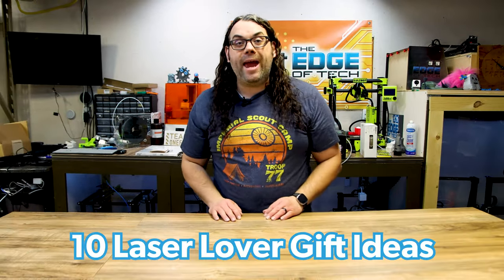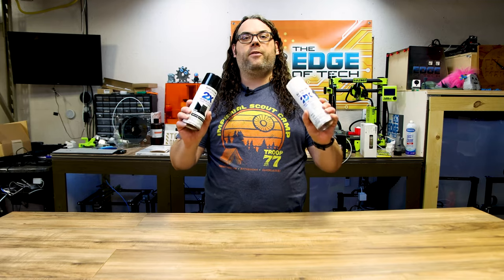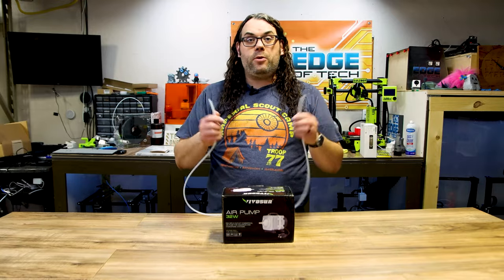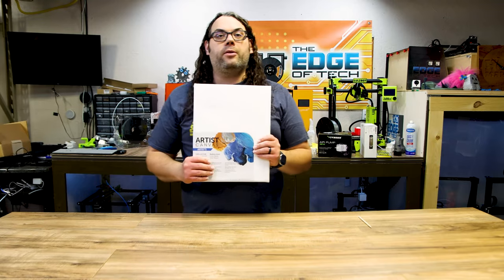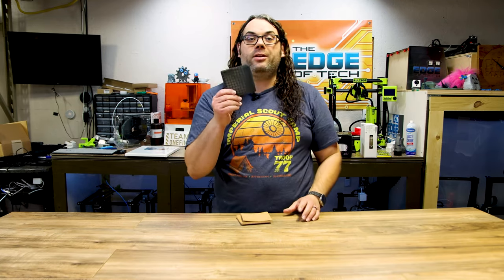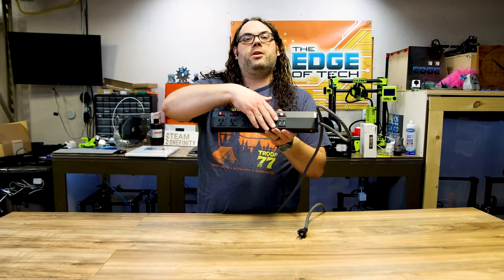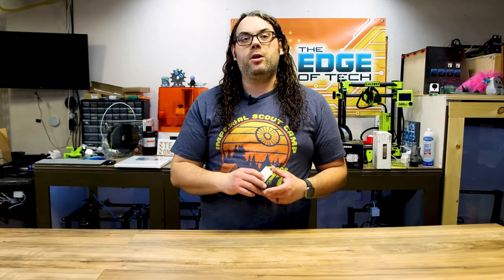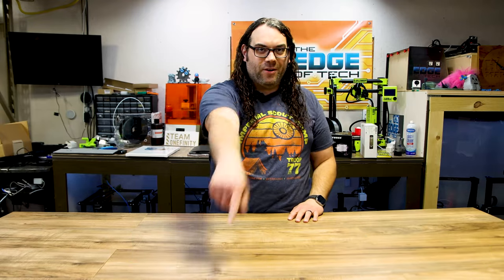10 Useful Laser Christmas Gift Ideas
Here's 10 useful laser Christmas gift ideas for you or someone you know that loves using a laser! If you know someone who has a destop laser, CO2 laser, or any laser engraver, this is a great list of Christmas gift Ideas!

Laser Gifts on Amazon

0:00 10 useful laser Christmas gift ideas

3D Printing Filament
3D Printing Tools